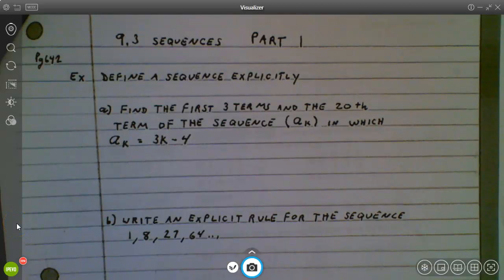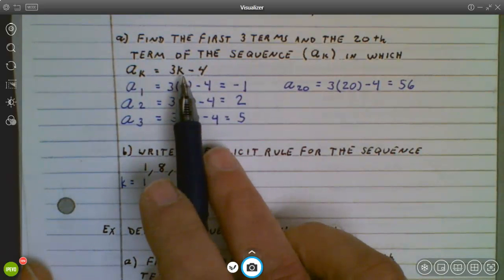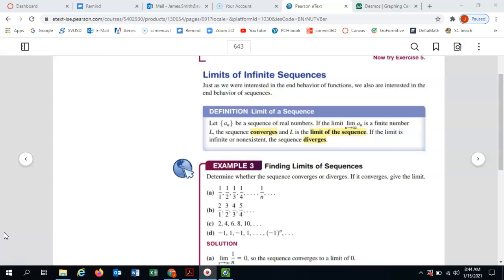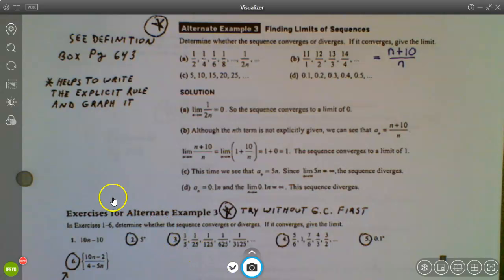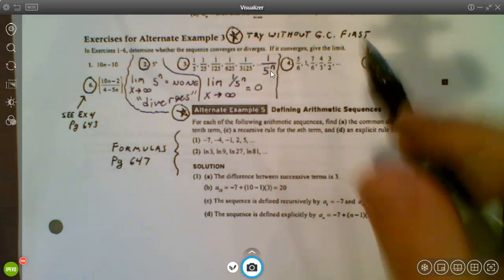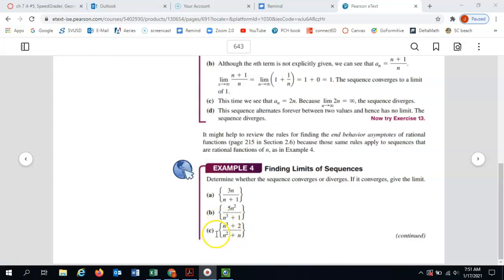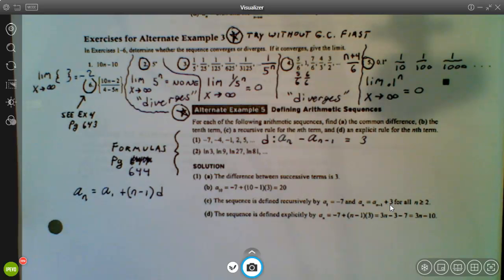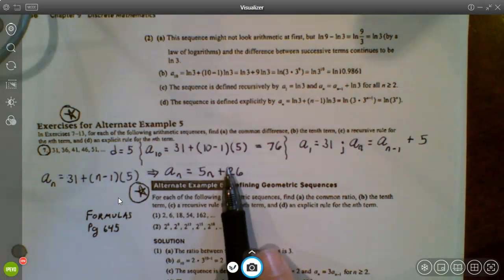PCH L 9.3 Pt 1